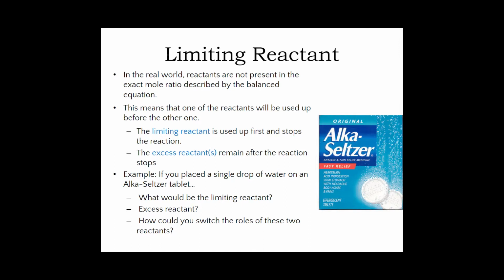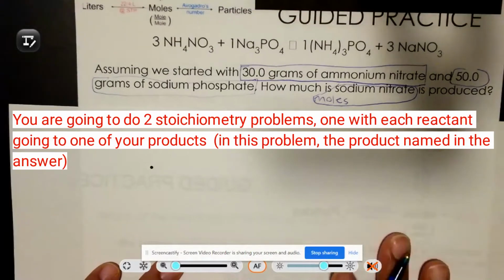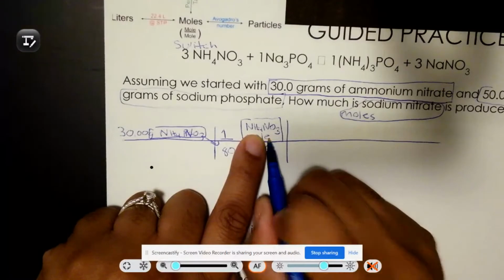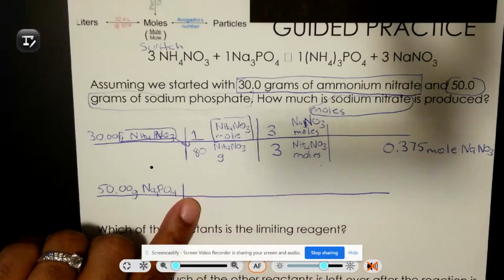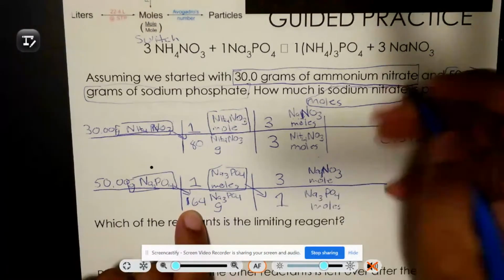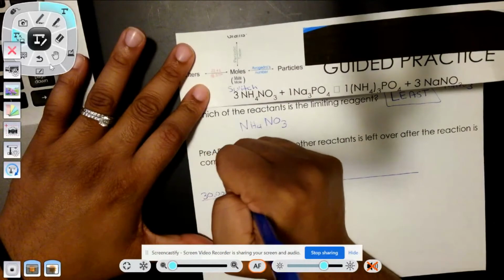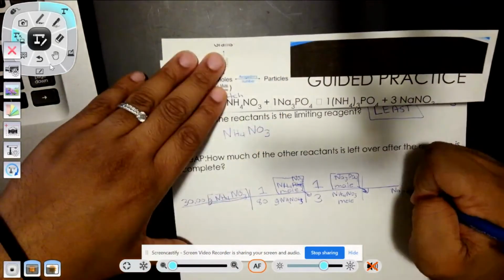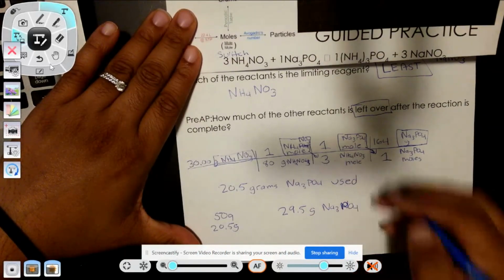Limiting and Excess Reactants